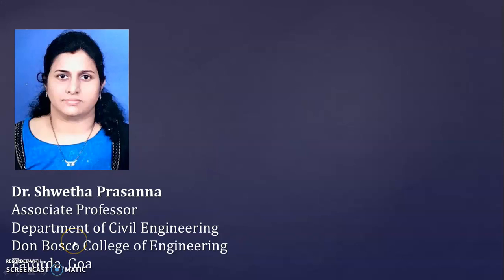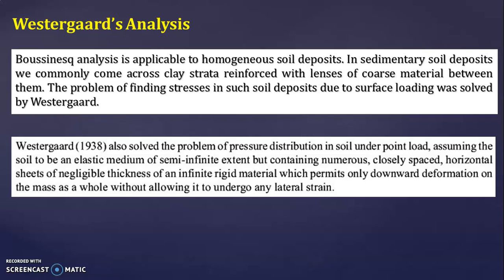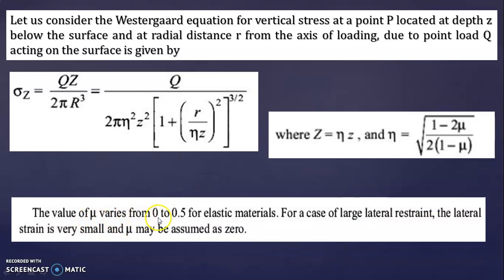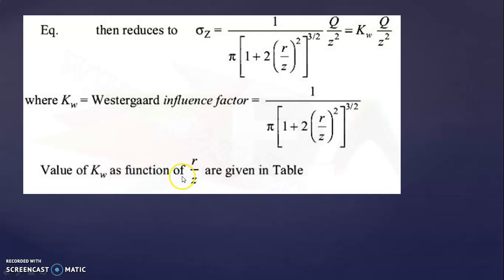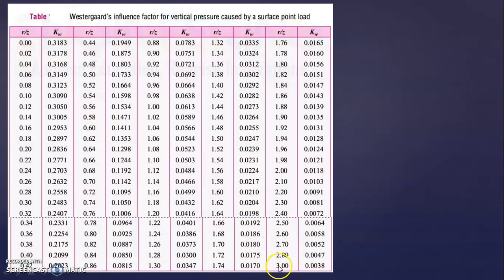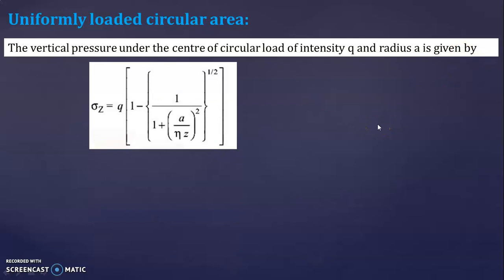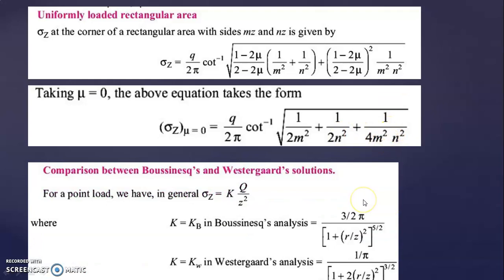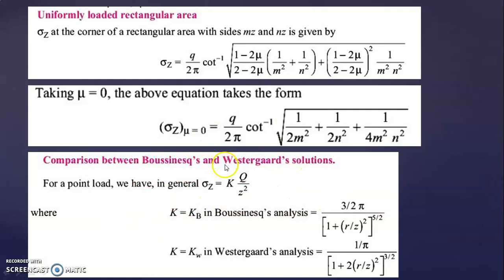GE(Unit 1)- Lecture 12-Stress distribution- Dr. Shwetha Prasanna